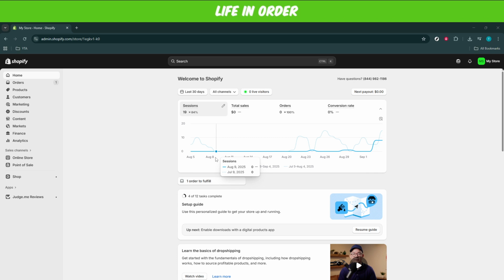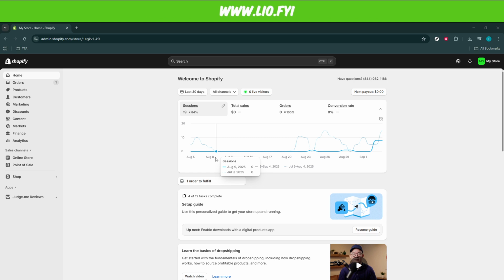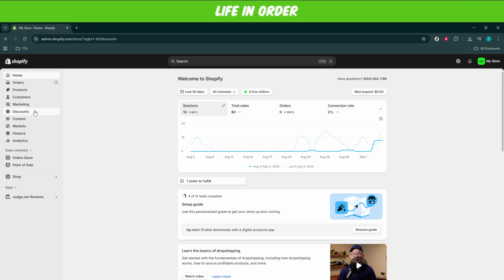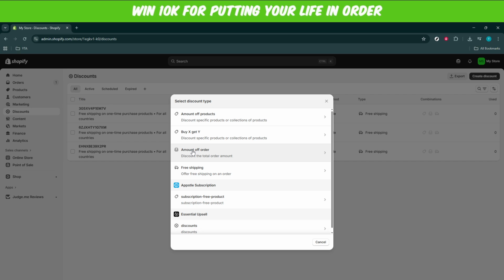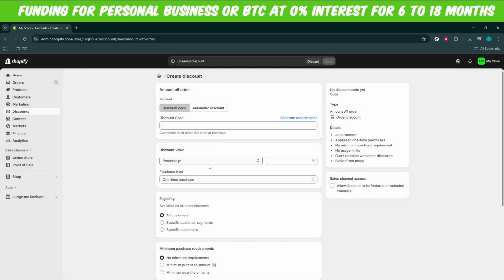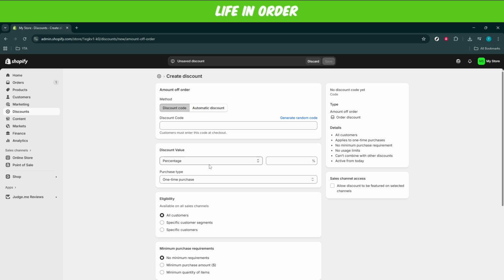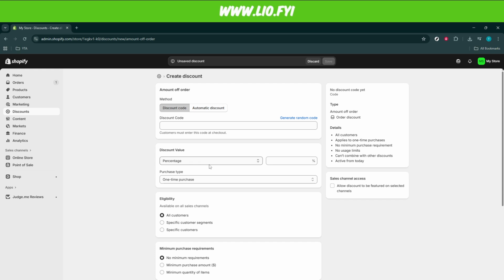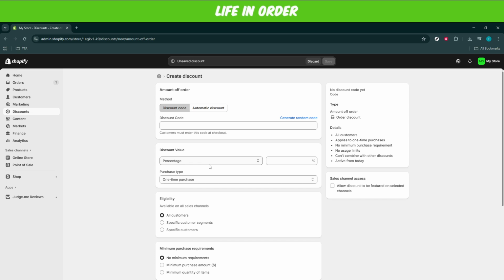Amount off order in discounts shopify 2025